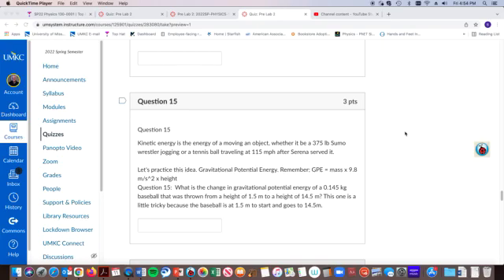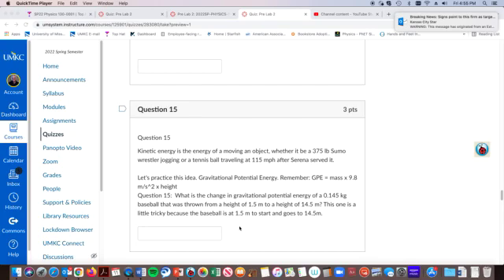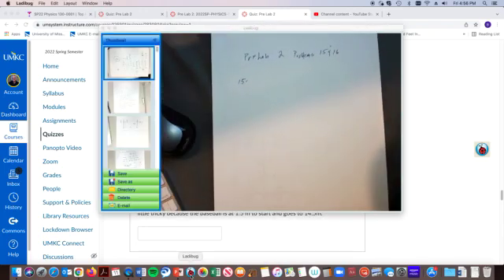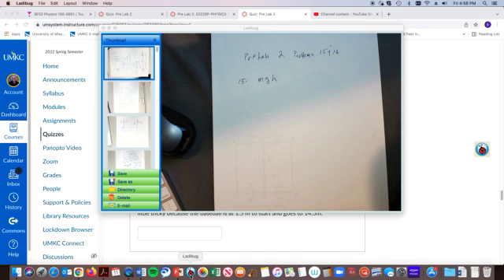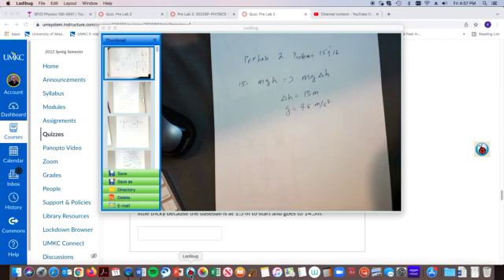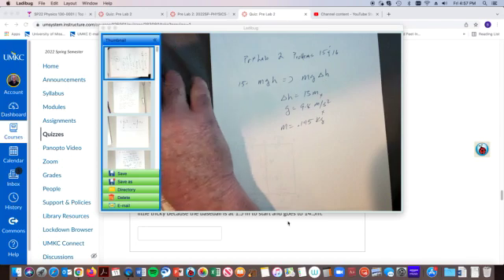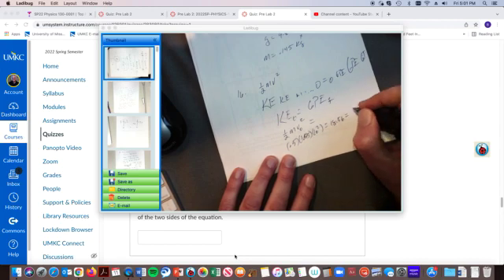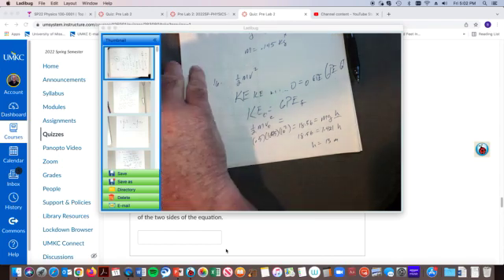Pre Lab 2 Prob 15 and 16